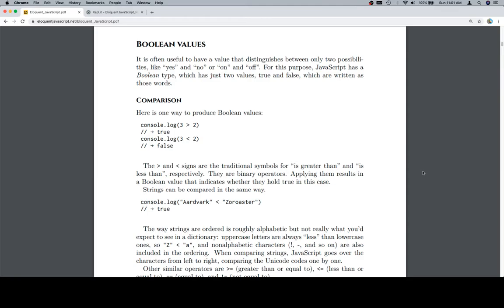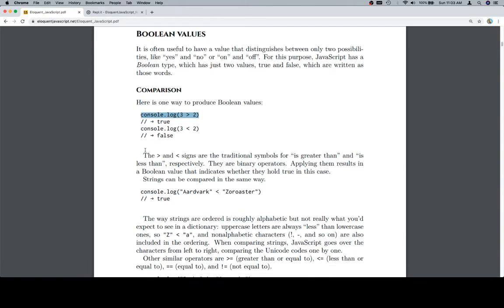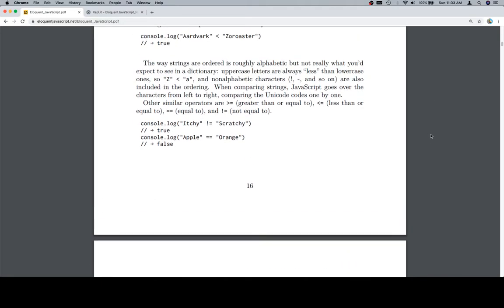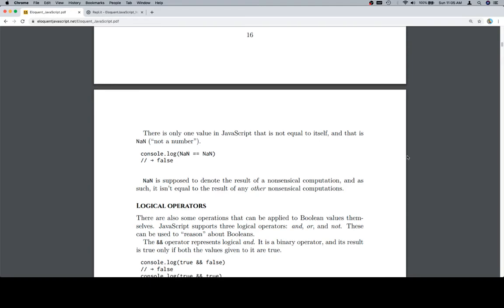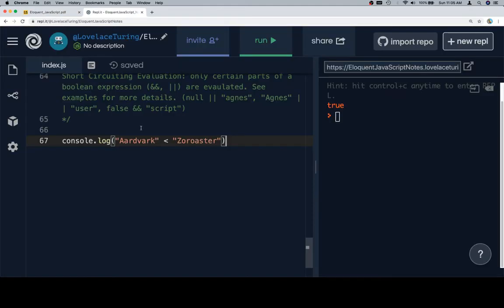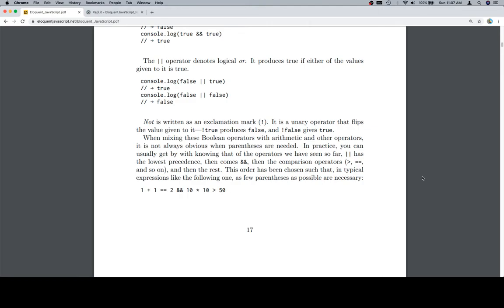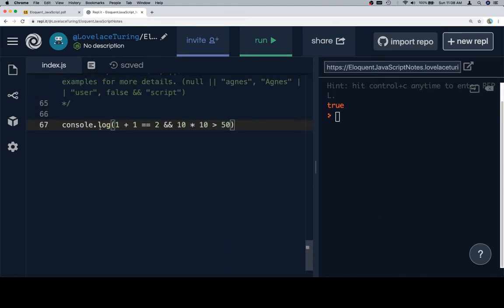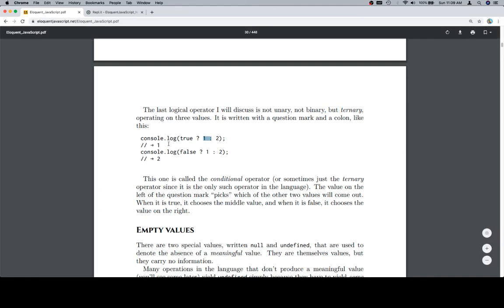Eloquent JavaScript Read-Along - Values, Types, and Operators - 006 - Boolean Values